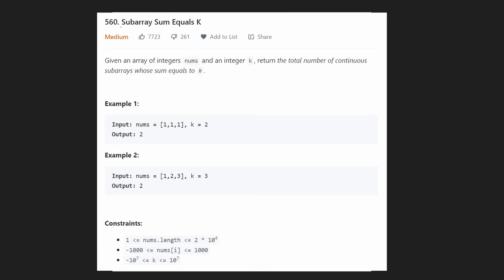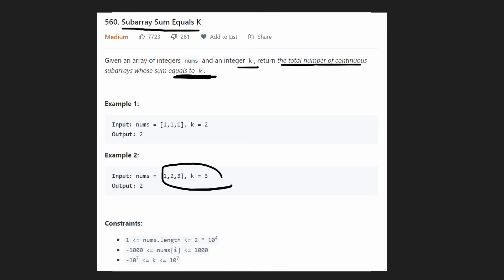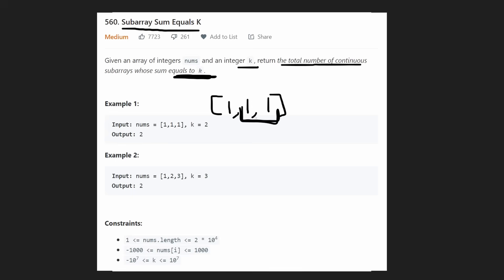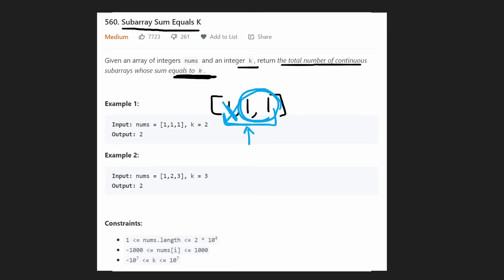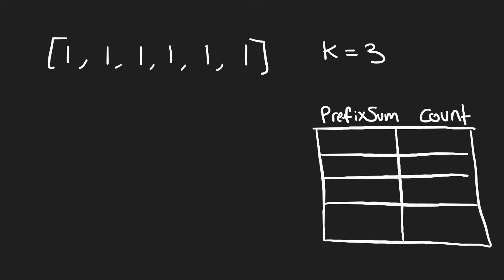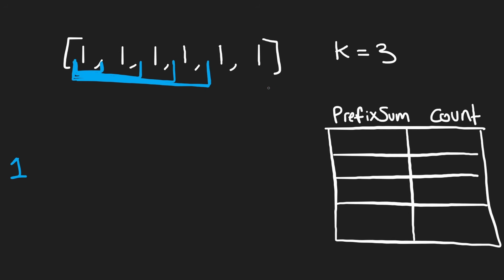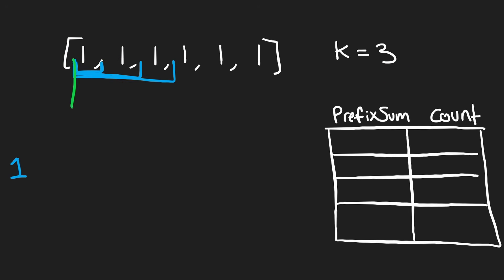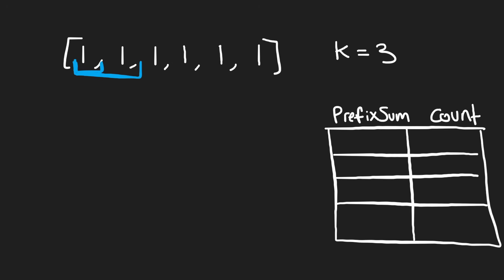Subarray Sum Equals K - Prefix Sums - Leetcode 560 - Python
0:00 - Read the problem
2:27 - Drawing Explanation
13:11 - Coding Explanation

leetcode 560